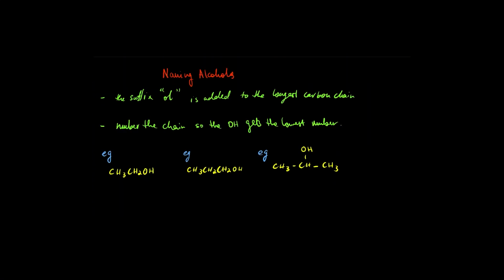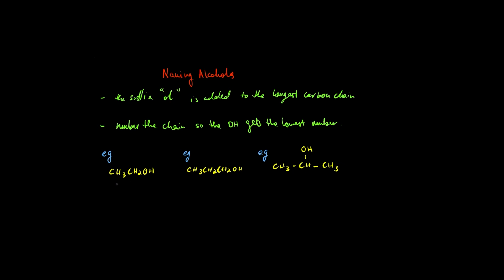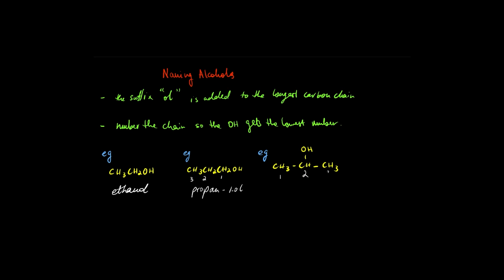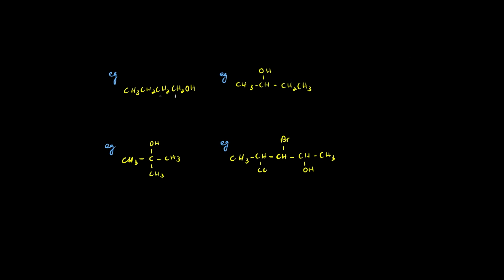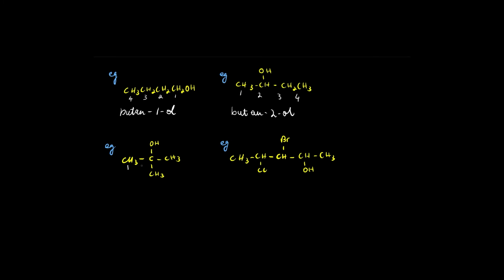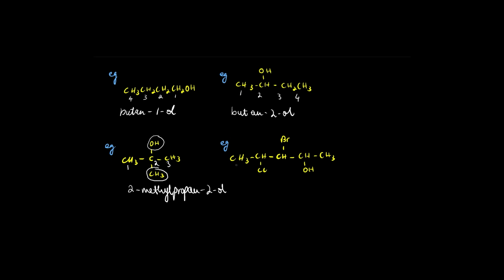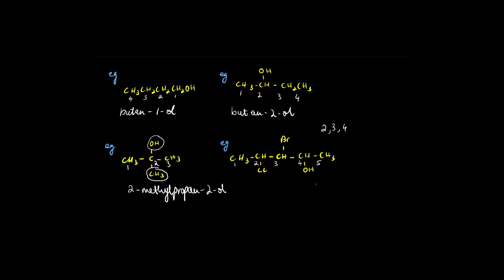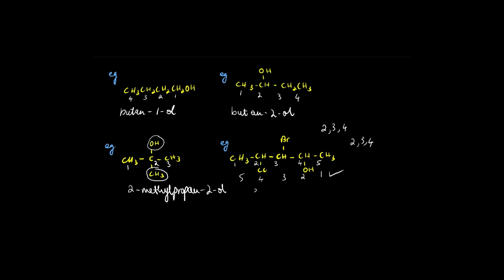Naming of Alcohols